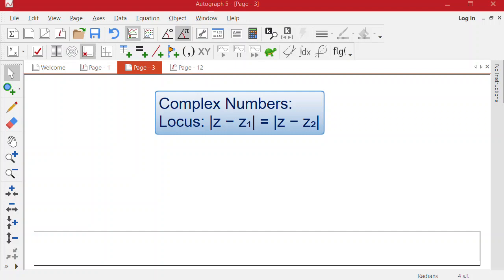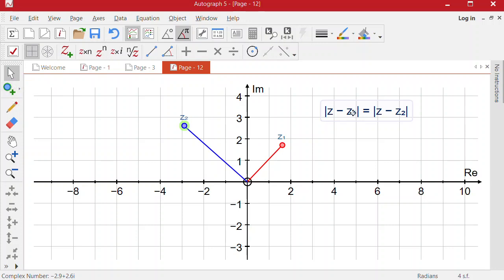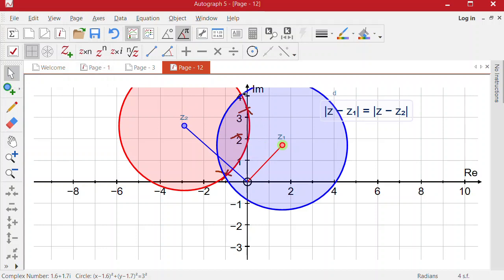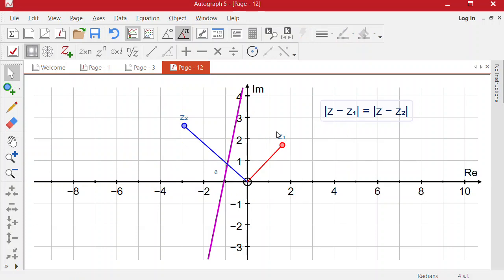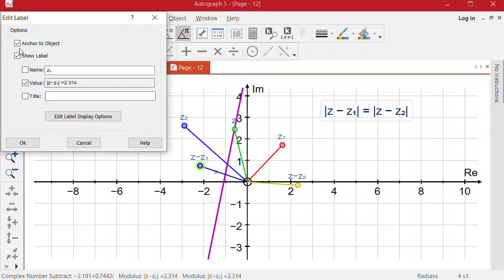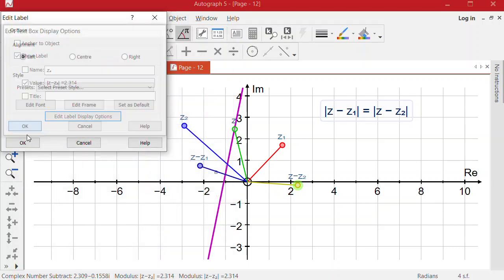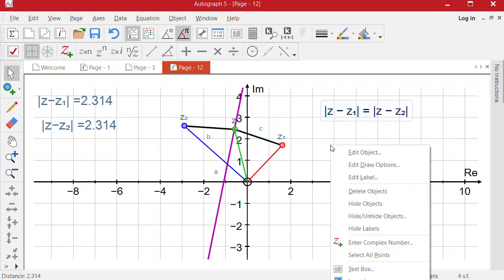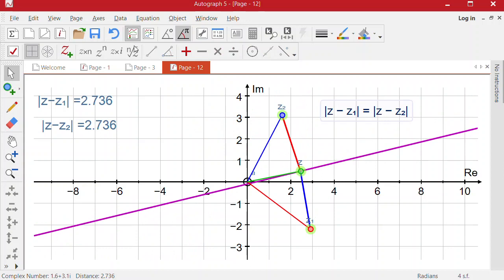Complex Numbers: Loci - perpendicular bisector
Using Autograph to demonstrate the locus of |z-z₁| = |z-z₂| is a perpendicular bisector